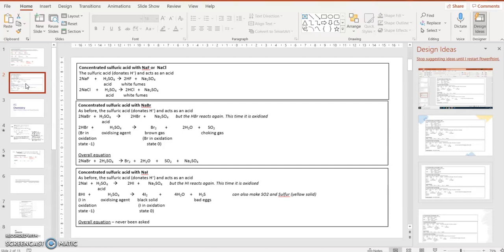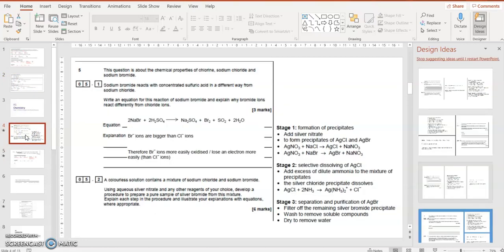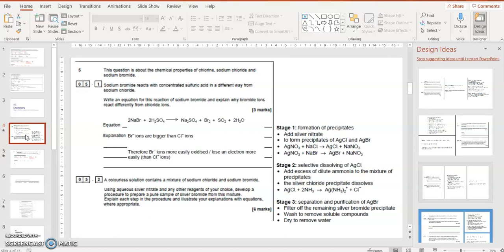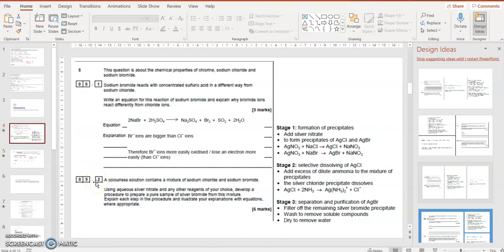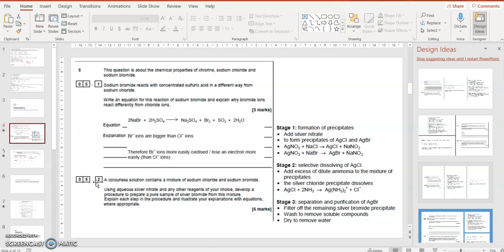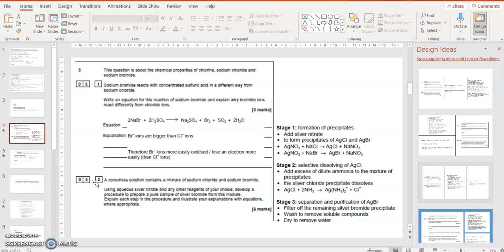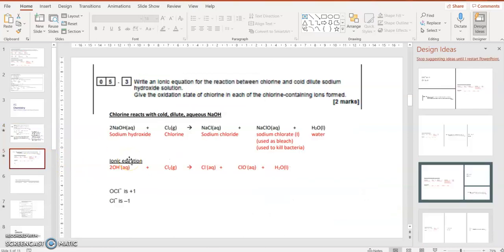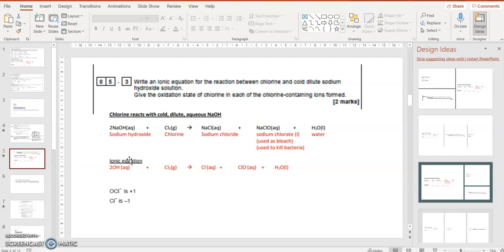Group 7 AS Spec 1